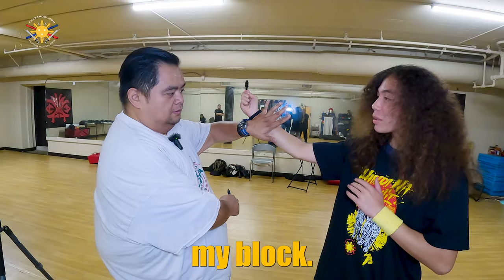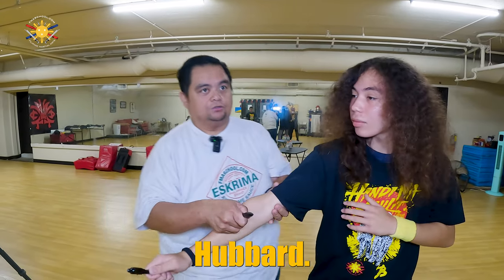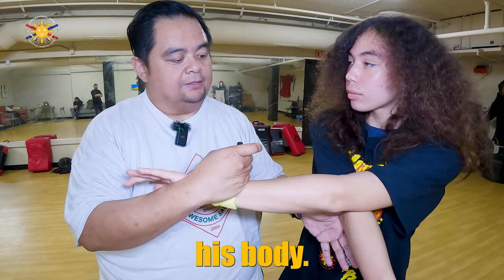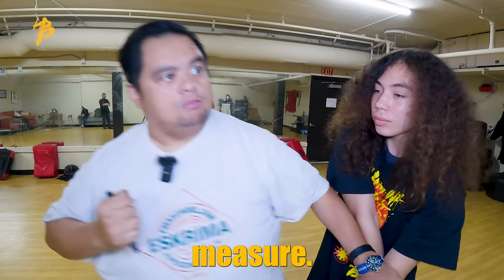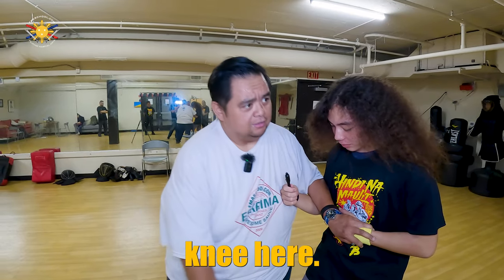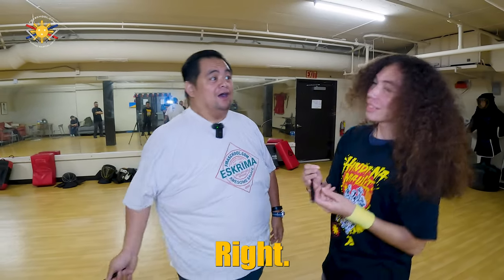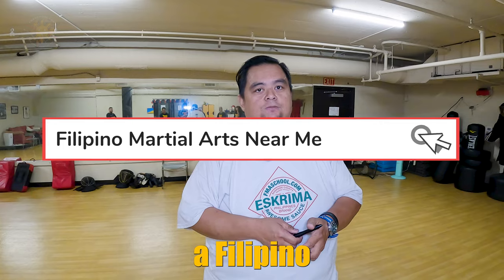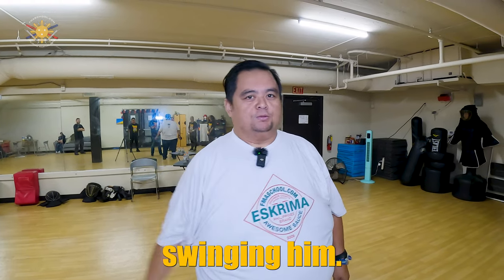Tactical Pen Series Double Counter Bonus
⚔️ GEAR UP FOR COMBAT! ⚔️ Learn to turn a tactical pen into a lethal weapon with Filipino Martial Arts precision! 🇵🇭 This explosive tutorial from Atomic Bear will arm you with the skills to dominate any threat! 🥷

💥 This isn’t just a pen—it’s your frontline defense. Engage with power! 💣

Ready to command the battlefield with Filipino Martial Arts?